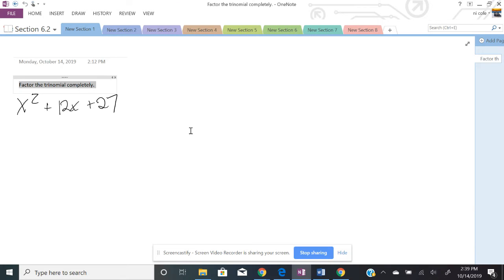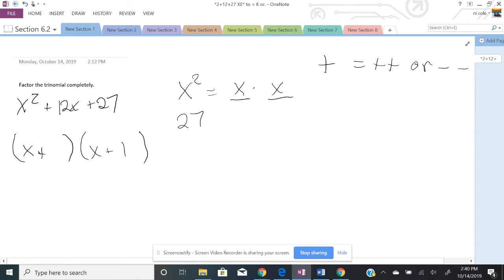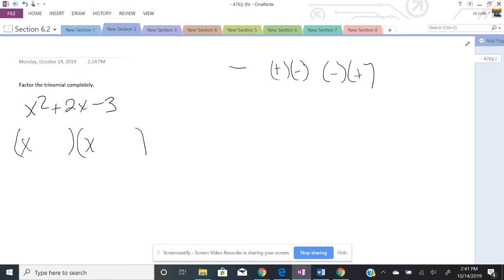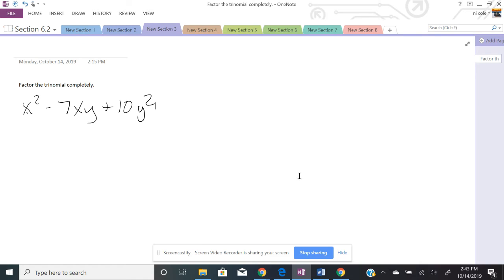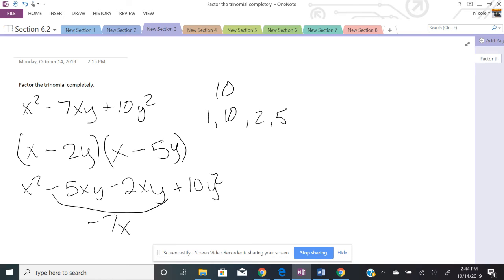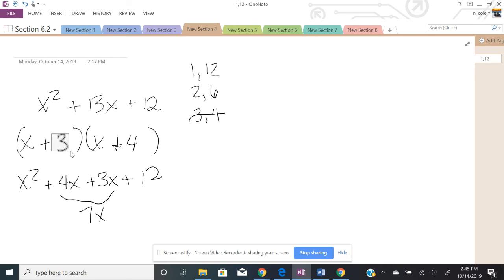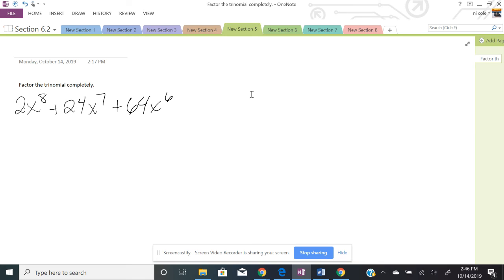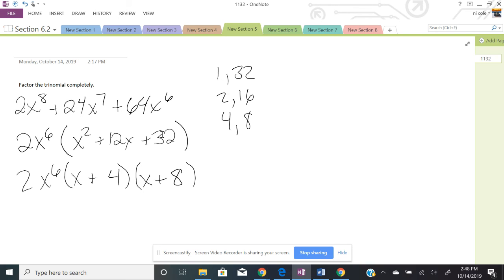Section 6.2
Factoring Tri-nominal